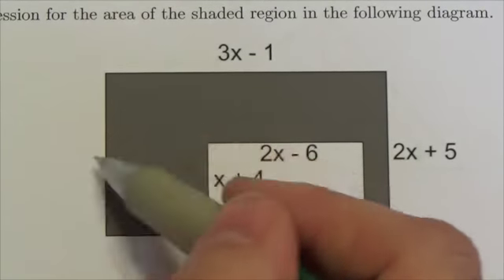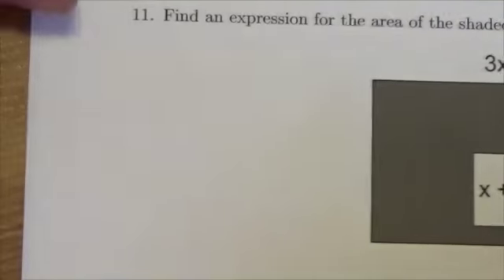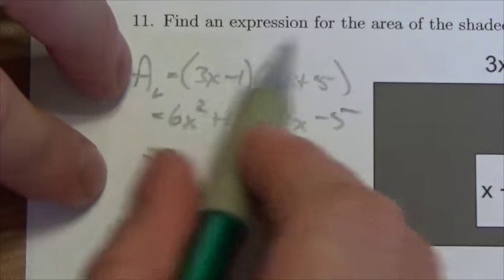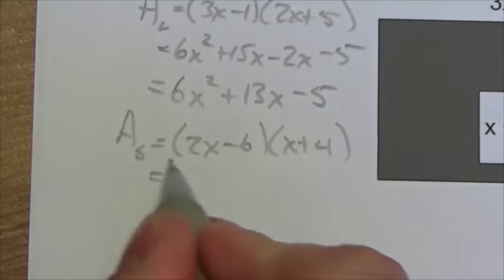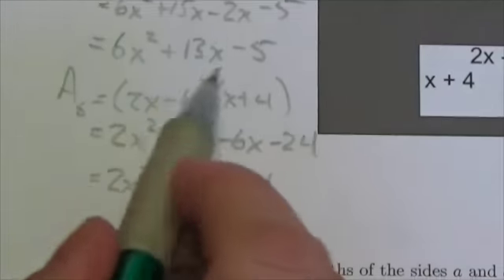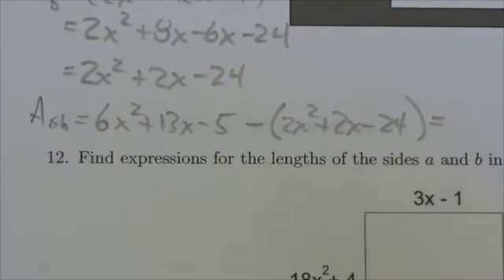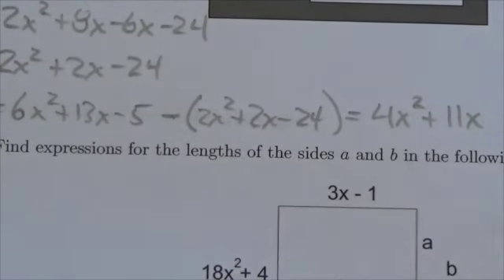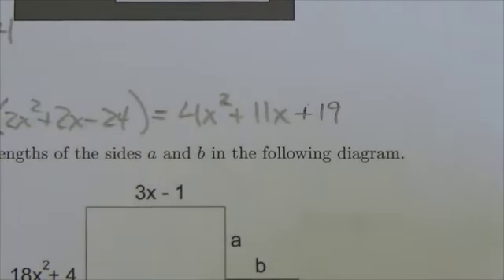Math 10C Poly Review WR#11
This video is about using polynomials to find an area.